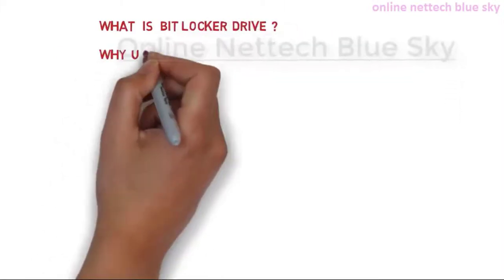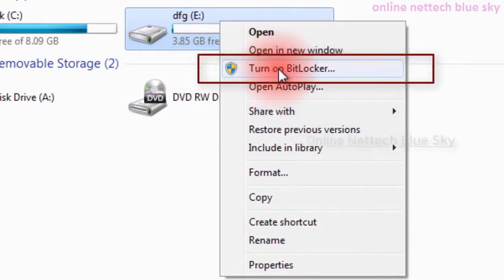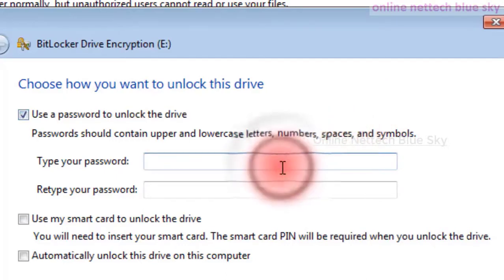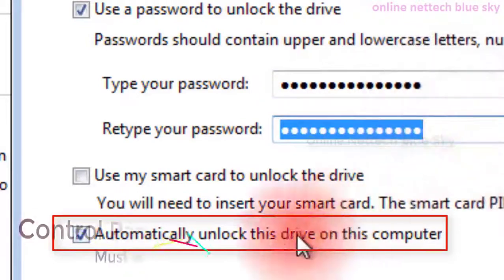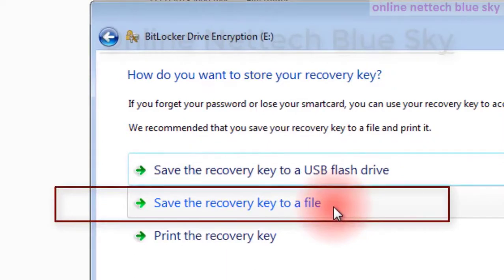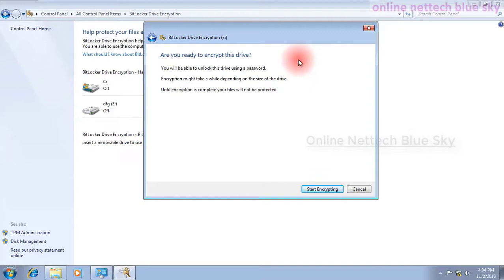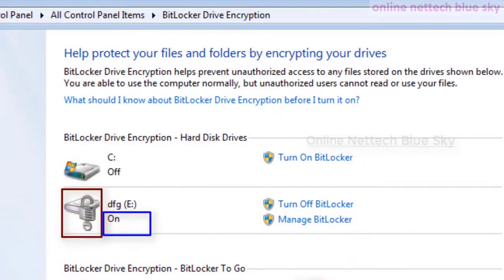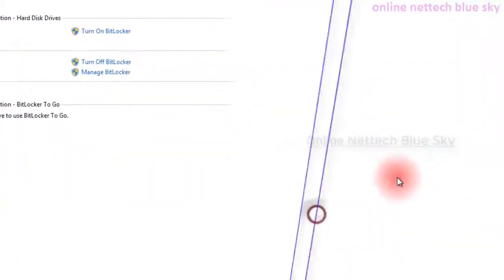what is bit locker drive encryption |computer control panel part - 47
why take backup | Backup Part -  4 | what is backup | control panel part - 46 | backup
All Of the courses are only for the best education and with practices with the latest technology you can visit my playlist and increase your knowledge full computer and their best uses and these all of the free courses any question comment or email me I will give an answer in 24 hours.